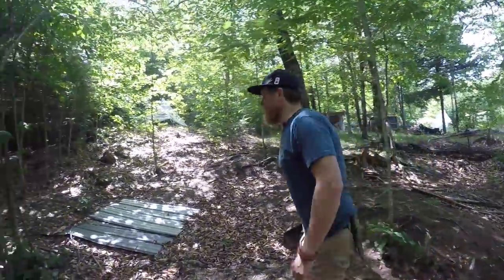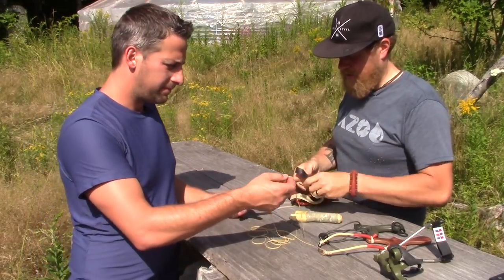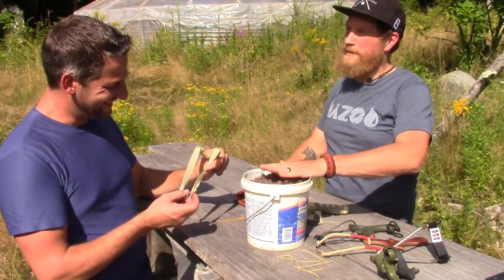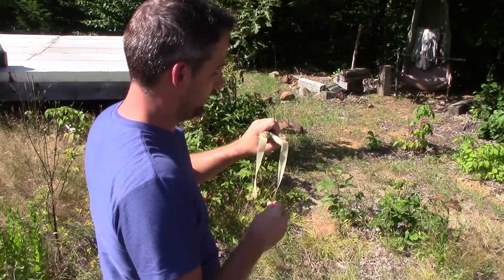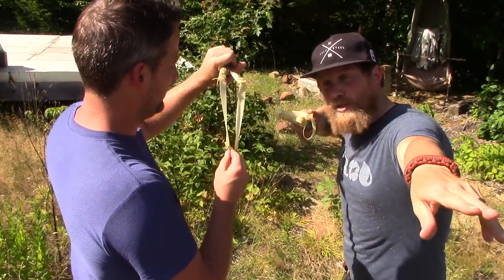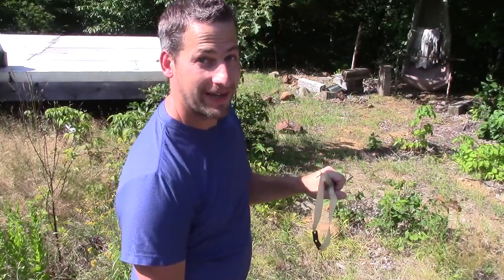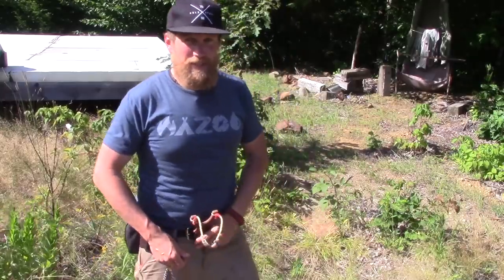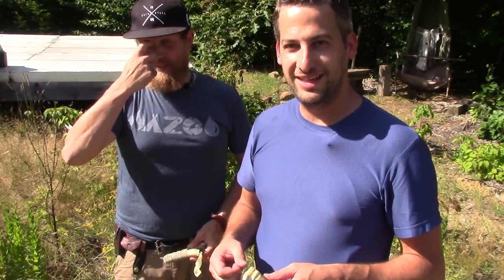How to make a slingshot.Quest for survival knowledge with Zackary Fowler Ep1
I'm on my quest to learn more about survival from some of the other greats in the survival world.  I survived for 60 days in 6 different places in South America, but there is still so much to learn.
Zachary shows me how to make a slingshot and teaches me how to shoot it accurately.